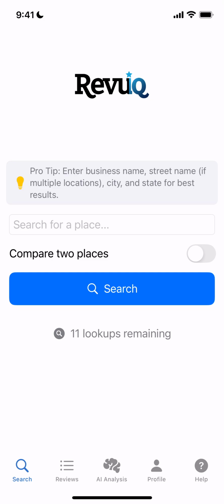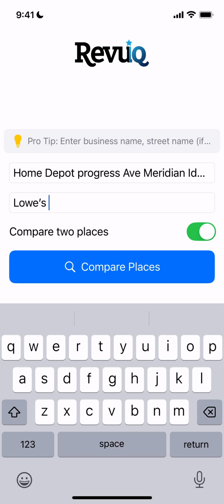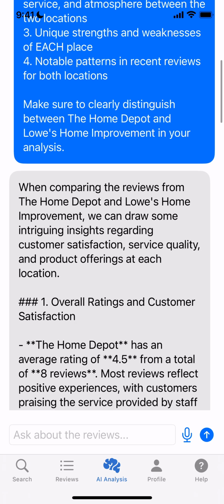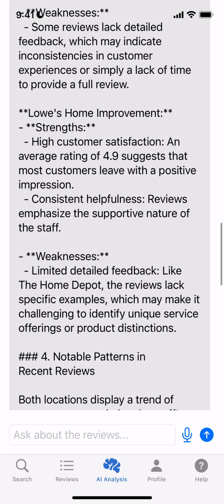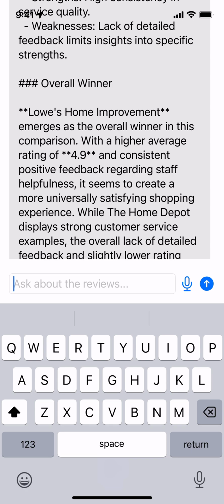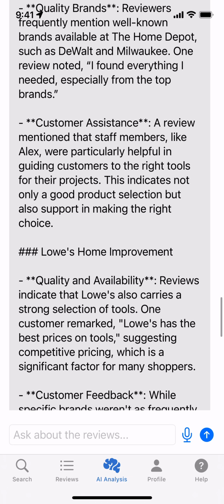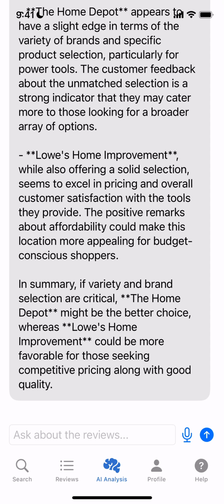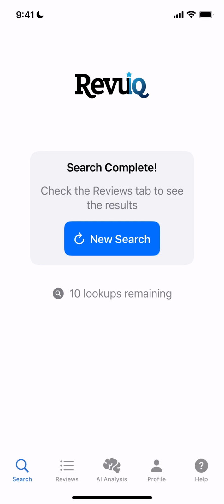RevuIQ Demo 10: Home Depot vs Lowe’s — Who Has the Better Tools?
In this real-world use case, I pit Home Depot against Lowe’s, both located in Meridian, Idaho—just across the freeway from each other.

🏆 The goal: Figure out which store delivers the best tool selection, service, and value.
📊 Using RevuIQ, I ran a side-by-side AI-powered review analysis and then asked deeper questions like: “Who has the better tools?”

00:00 - Intro: Home Depot vs Lowe’s
01:00 - Entering Business Details in RevuIQ
02:30 - Review Collection & Prompting
03:45 - Initial AI Review Analysis
05:00 - Overall Ratings Breakdown
06:30 - Asking: Who Has the Better Tools?
08:30 - AI Insights on Variety vs Pricing
10:00 - Final Verdict & Brand Profiles
11:30 - App Download Info & What’s Next

🔍 Key insights:
 • Lowe’s scored higher on overall customer satisfaction and service.
 • Home Depot stood out with its tool variety and top-tier brands like DeWalt and Milwaukee.
 • RevuIQ’s AI analysis captured brand personality with surprising accuracy.

📱 Download RevuIQ for iOS
🧠 Get 3 free lookups and analyze any business instantly.